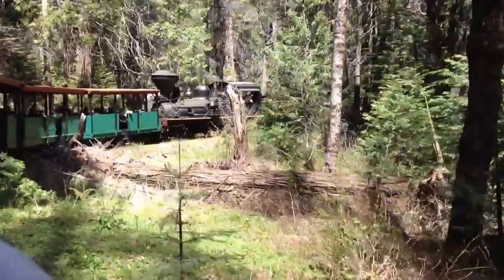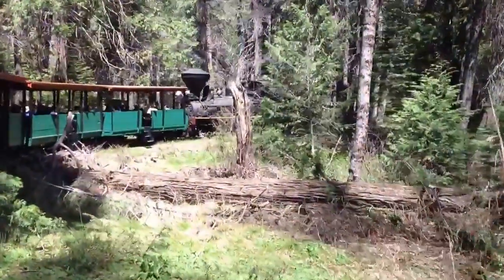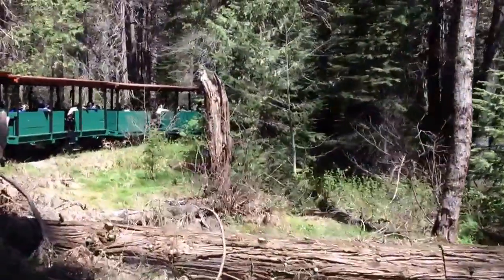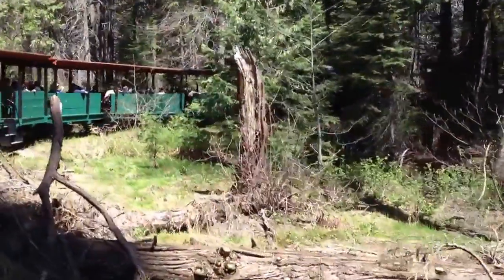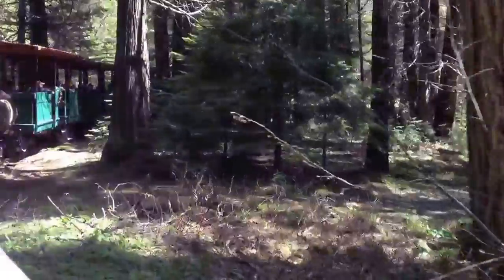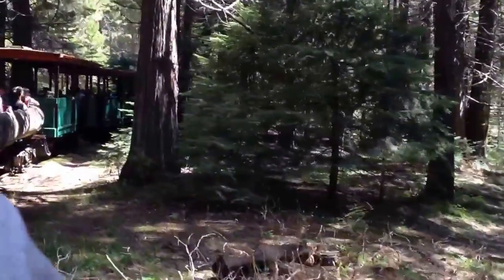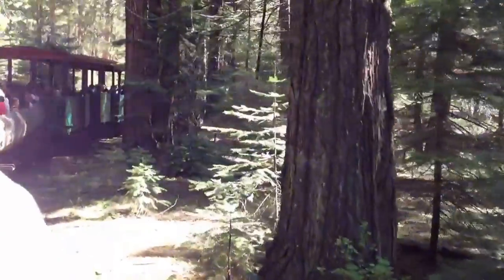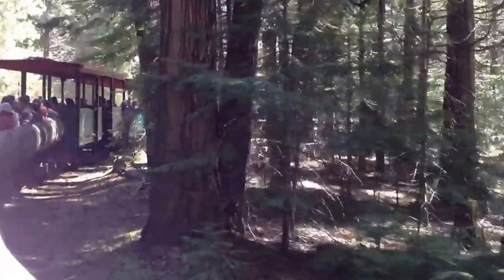riding the Yosemite mountain sugar pin train engine number 10 in CA